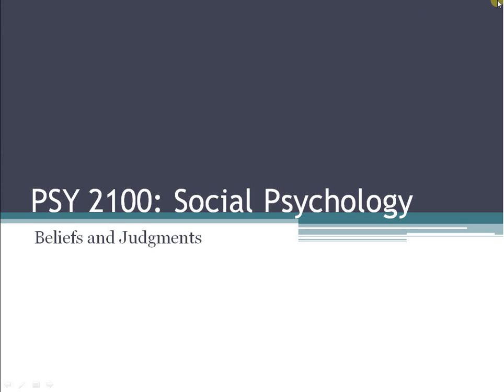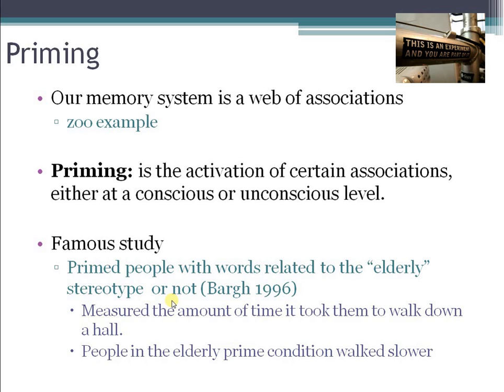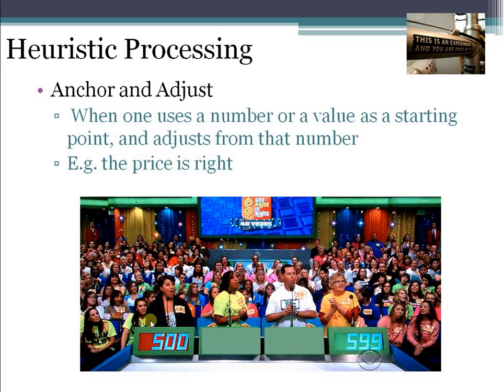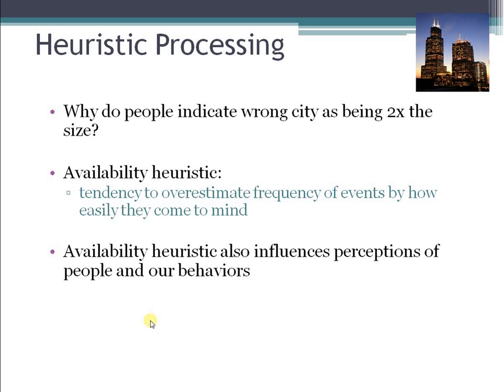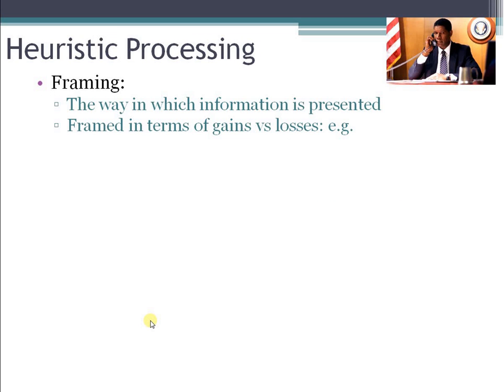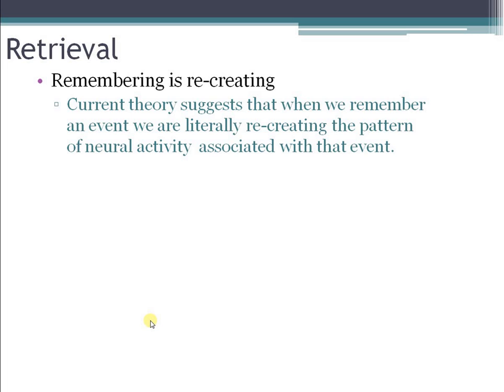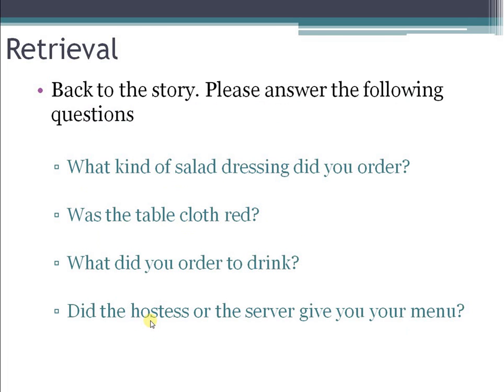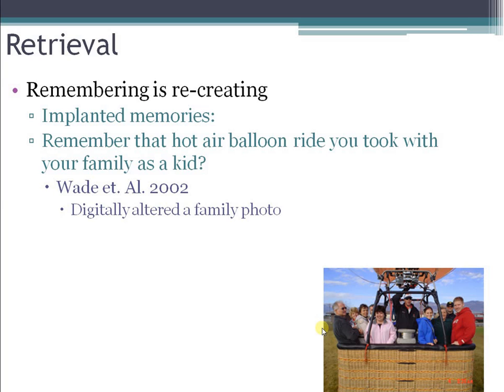2100 week 3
Beliefs and Judgements lecture